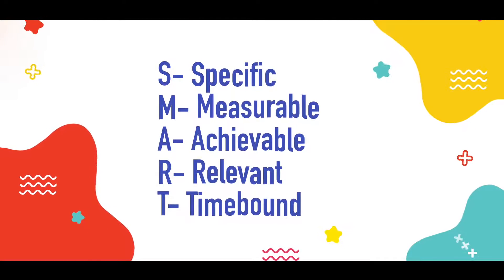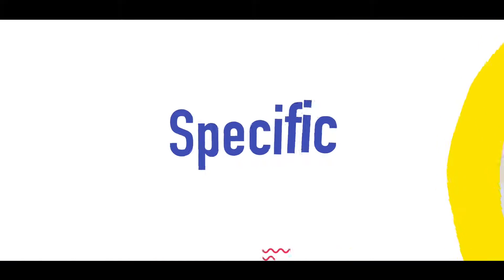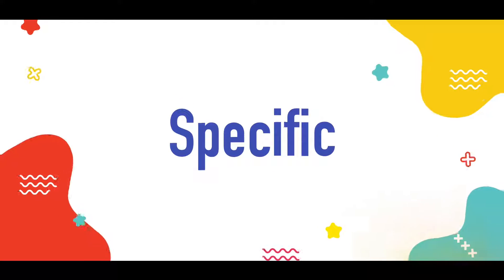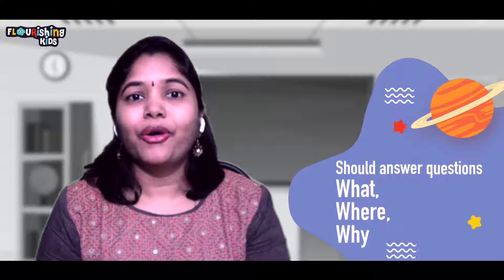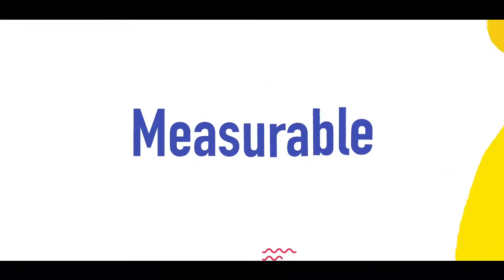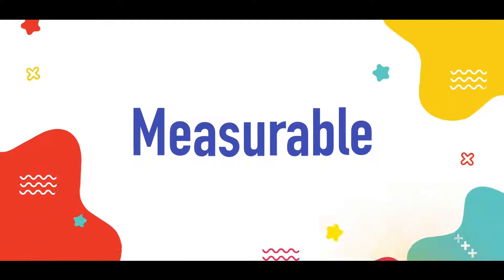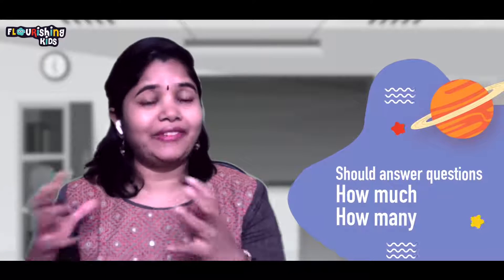SMART Goals for Students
Flourishing Kids is run by Dr. V.S.Gayathri.

Dr. V.S. Gayathri is an educational therapist and discusses reading, learning, and challenges on the YouTube channel.